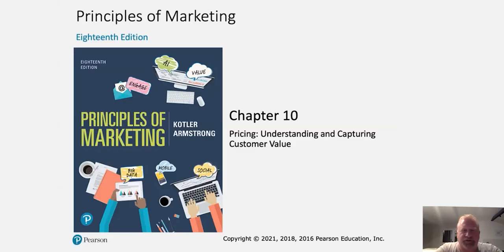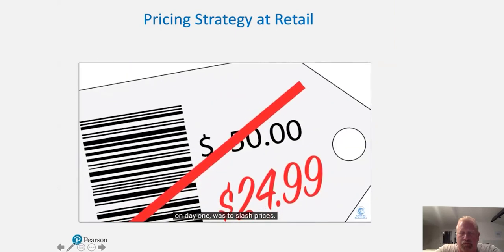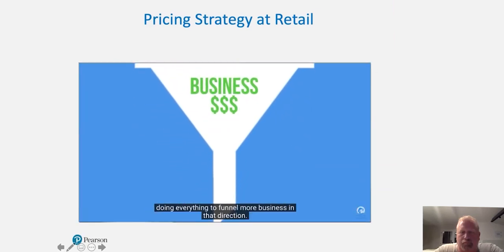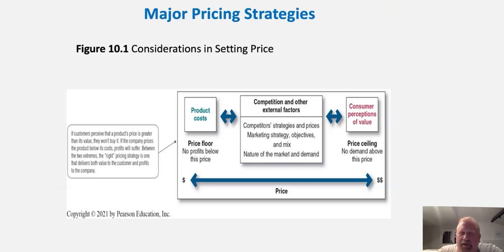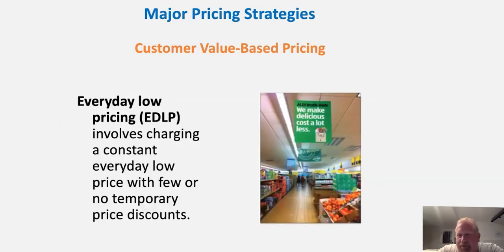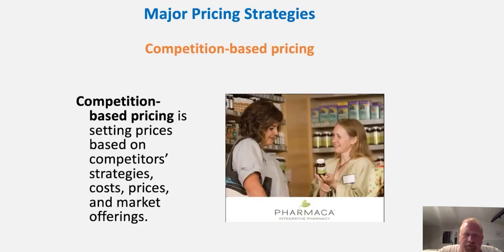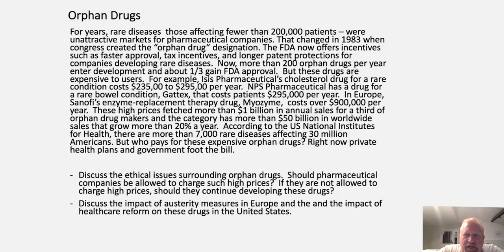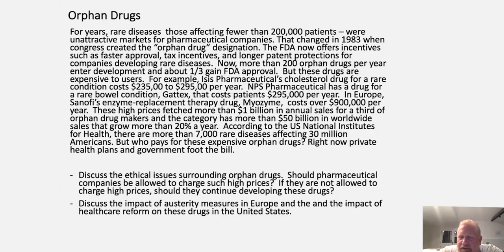Chapter 10 - Pricing Understanding and Capturing Customer Value - 09/30/21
This is the video for the introduction to marketing course taught at the University of Houston in the fall of 2021 for chapter 10 on 09/30/21

Students should complete the following assignments by October 4th, 11:59 PM.
1. Chapter 10 Video quiz
2. Chapter 9-10 Lecture quiz.